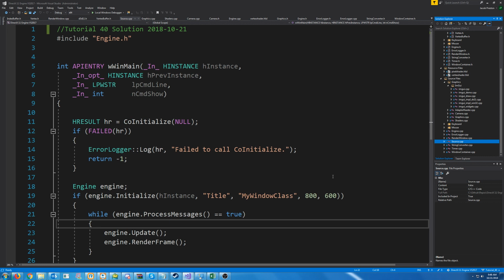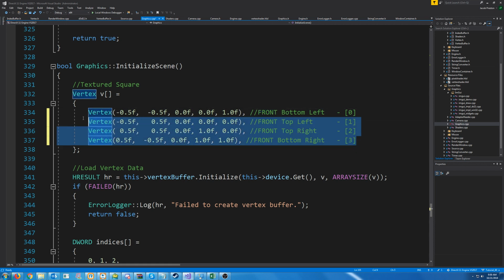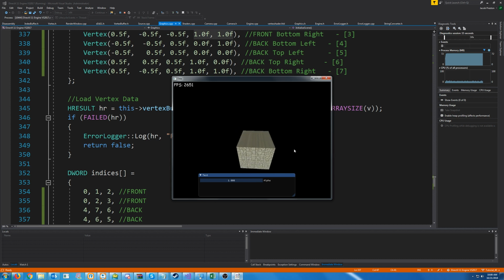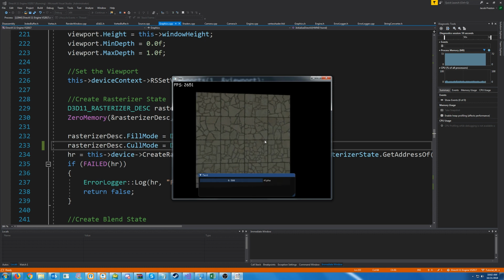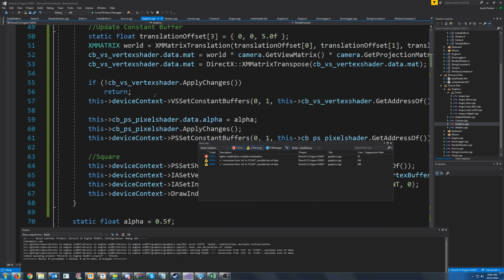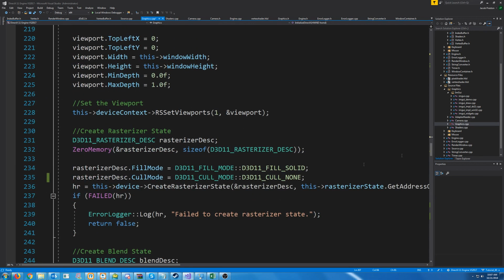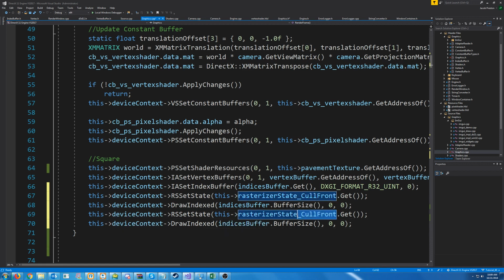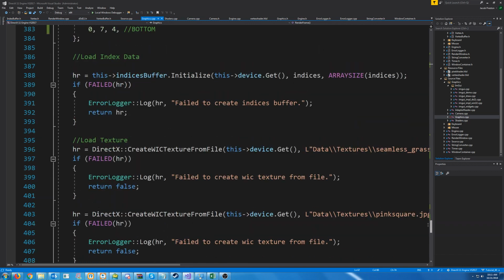C++ DirectX 11 Engine Tutorial 40 - Blending Pt 3